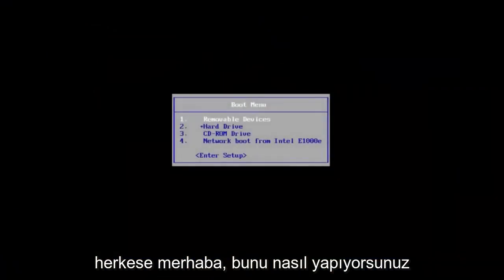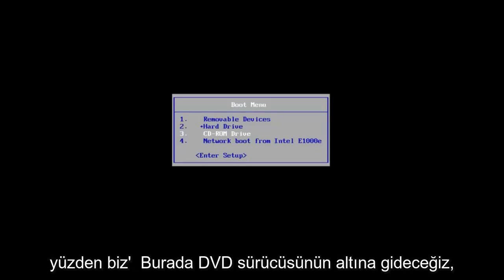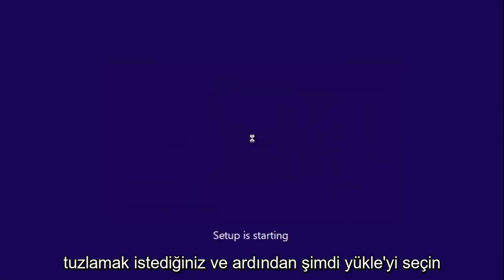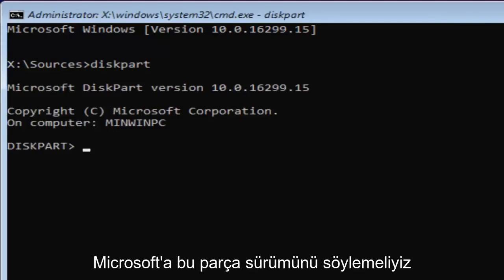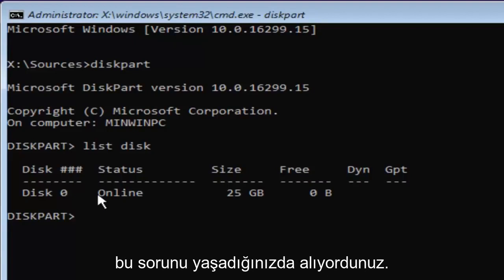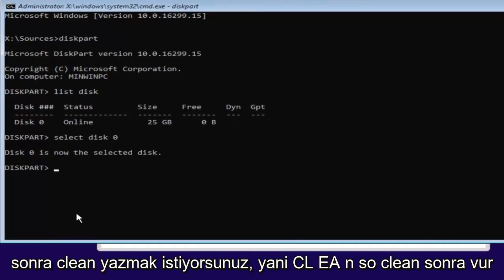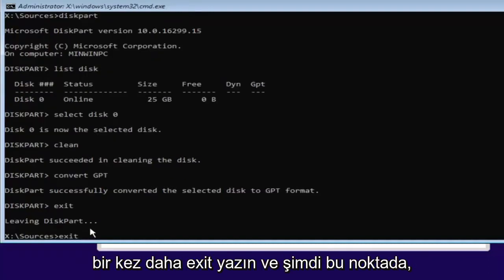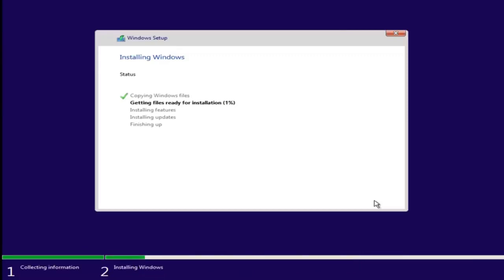Windows 10'da MBR'yi GPT'ye Kolay ve Güvenli Dönüştürme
Windows 10/8/7 Kurulumu Sırasında MBR'yi GPT'ye Dönüştürme.

Bazen PC'nize Windows yüklemeye çalıştığınızda "Windows bu diske yüklenemiyor. Seçilen diskte MBR bölüm tablosu var. EFI sisteminde Windows sadece GPT disklerine kurulabilir" hata mesajı çıkıyor ve kesinti oluyor. yükleme işlemi. Lütfen dönüştürme işleminin sürücüyü öğreticide gösterildiği gibi biçimlendireceğini/temizleyeceğini unutmayın.

Bu durumda, sorunu çözmek için MBR'yi GPT'ye dönüştürmeniz gerekir. Ancak Windows kurulumu sırasında bunu nasıl yapabilirsiniz?